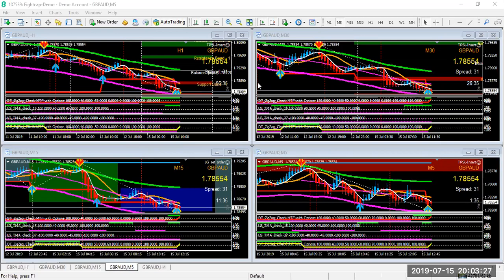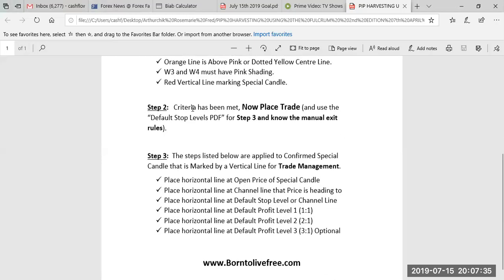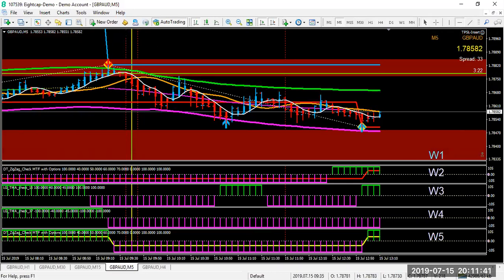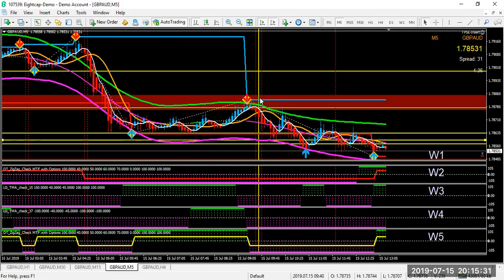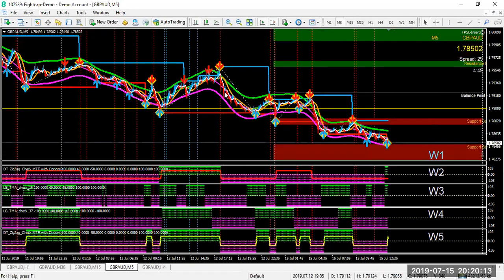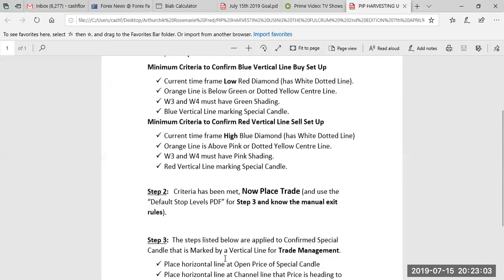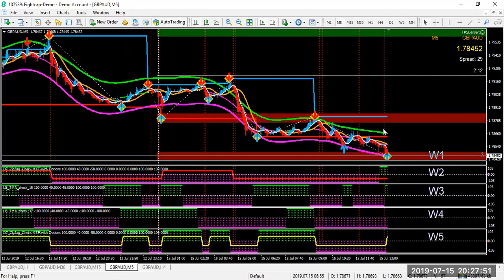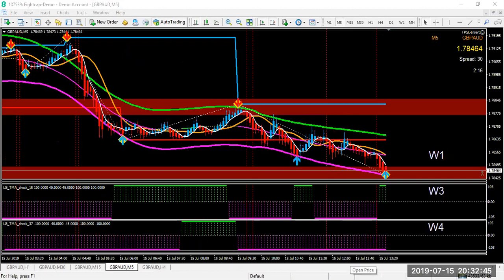Webinar 15th July 2019